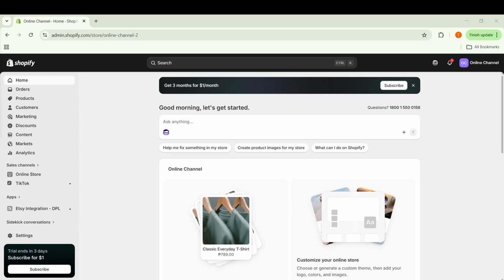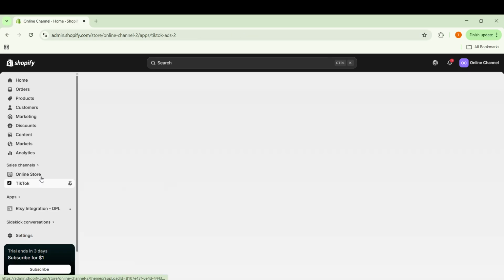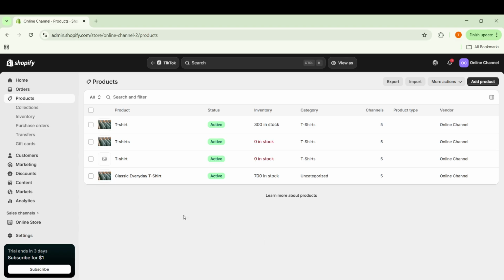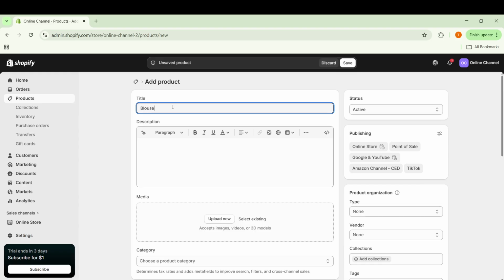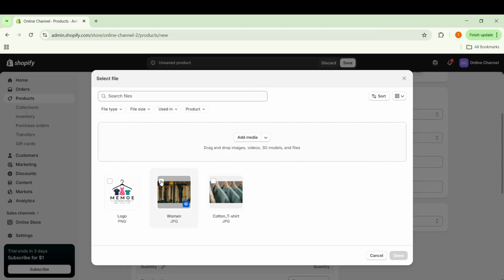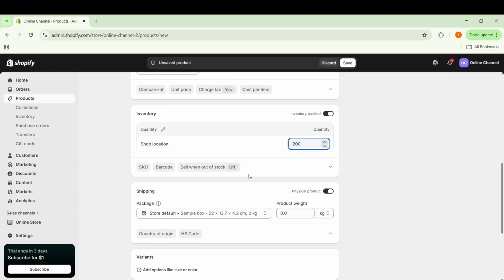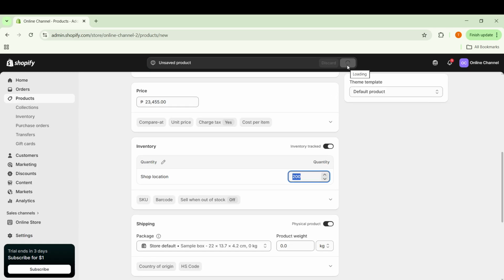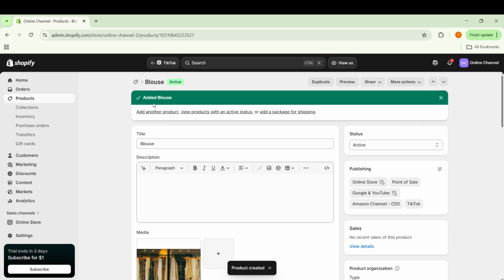How To Add Products To Tiktok Shop From Shopify [2026 Guide]